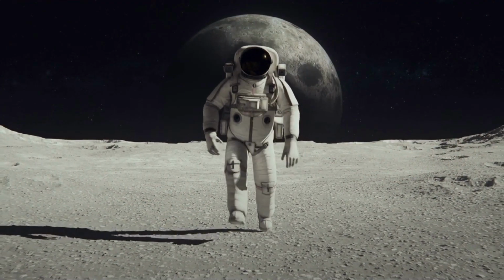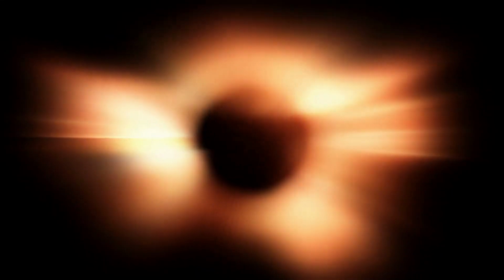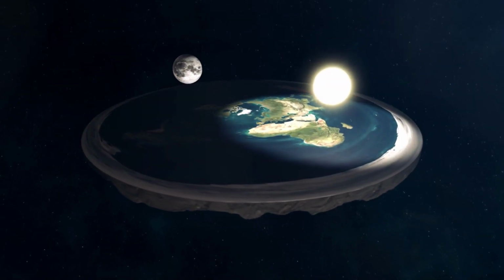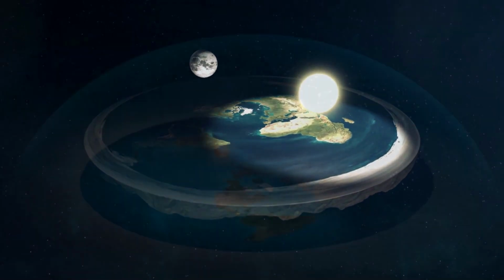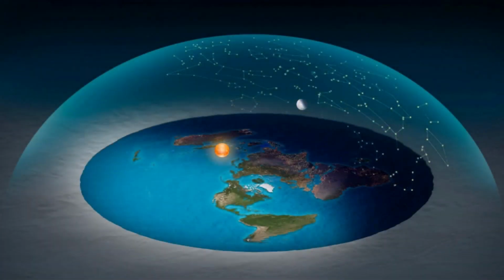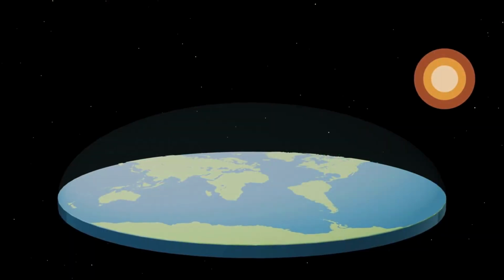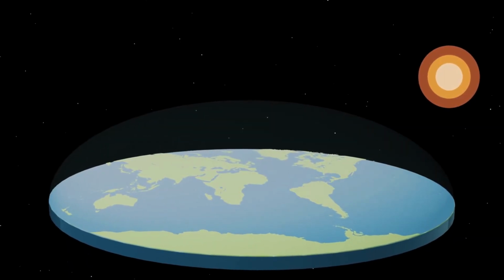WHAT DIFFERENCE DOES IT MAKE WHETHER THE EARTH IS FLAT OR SPHERICAL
Is the Earth really round or flat? 🌍✨ In this video, we address two different theories and discuss scientific and religious arguments. Is it a spherical Earth or a flat Earth? Which one is correct? As we seek answers to these mystery-filled questions, we touch on many interesting details, from NASA. 🚀🔭

**Intriguing Questions:**
- Why is NASA not trusted?
- According to the flat Earth theory, is the universe completely made of water? 🌊
- Is going to Mars really possible, or is it another continent?

**Outlines:**
1. Spherical Earth Theory: Scientific evidence and arguments.
2. Flat Earth Theory: Religious texts.
3. NASA and the Illuminati: Truths or deceptions?
4. Polaris Star and the secret of reality.

💬 Fully compatible English subtitles are available. You can activate it in settings.

"If you want to hear the unheard, see the unseen, know the unknown ..."

[▸] Join us on this mystery-filled journey! 🌌📽️ Let's discover the truths together! 🧐✨